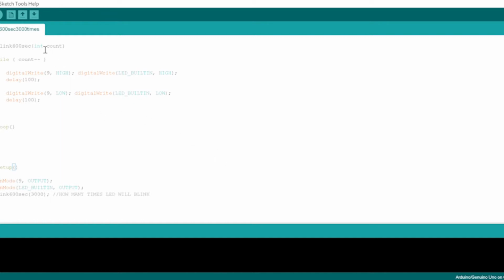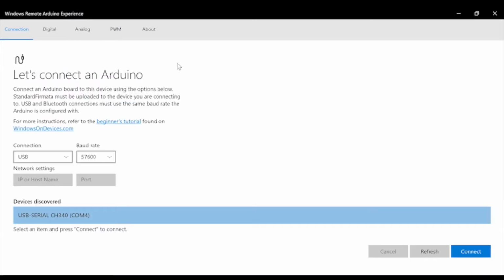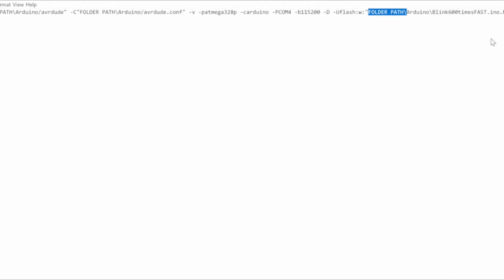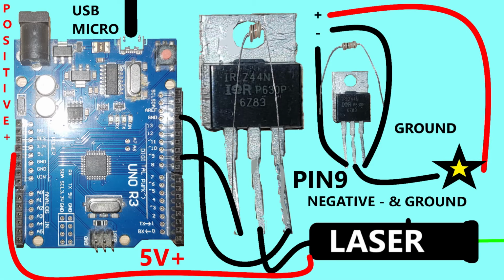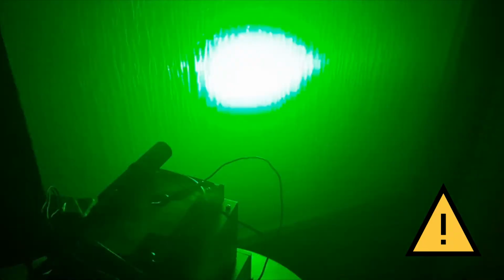HOW TO REMOTE CONTROL A LASER OR LED WITH ARDUINO FROM YOUR COMPUTER TUTORIAL 2020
BUY SELL QUALITY PRICE
UNLOCKER
WARNING LASERS ARE EXTREMELY DANGEROUS AVOID DIRECT EYE EXPOSURE
Download the Arduino IDE or Windows 10 Remote Arduino Experience App
Connect your ARDUINO/GENUINO UNO with USB cable/Micro for ARDUINO BOARD PORT
Now I have to confrim which usb port is connected to
On Arduino IDE check from tools-Port
On Windows 10 Remote Arduino Experience App select USB or what is your connection method to see the port number, in my case is COM4
DOWNLOAD my algorithm LASERON.bat and LASEROFF.bat file format and EDIT it with a .txt file editor
Now you can fix the PORT NUMBER to what you are currently using on your computer connected to the ARDUINO BOARD
FIX also in all files the folder destination to your project folder including the files you downloaded.
THERE ARE 3 FOLDER PATHS YOU NEED TO CHANGE IN LASERON AND LASEROFF .BAT FILES
AFTER YOU ARE DONE WITH THIS YOU CAN TRY TO USE THE LASERON.BAT FILE TO LIGHT UP THE LASER/LED
LASER ON the code is loading in the arduino board and it starts immediately to blink
BUY LASERS, ARDUINOS, ANY KIND OF CABLE AND ELECTRONICS ON FIBERLES.COM
LASER OFF
ATTENTION: THERE ARE TOO MANY POSSIBLE WAYS TO MAKE THIS WORK
ITS UNPOSSIBLE FOR ME TO EXPLAIN ANY SINGLE ONE OF THEM SO YOU CAN GO THE WAY ITS MORE SUITABLE TO YOU
REMEMBER TO CREATE YOUR .INO FILE CODE TO HEX FORMAT FOR THIS PROJECT TO WORK OR JUST DONT CHANGE ANYTHING MORE FROM WHAT I MENTION ABOVE